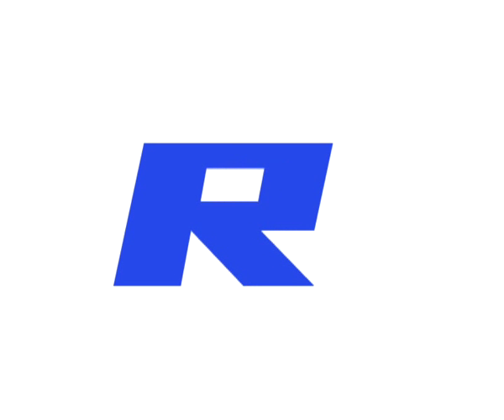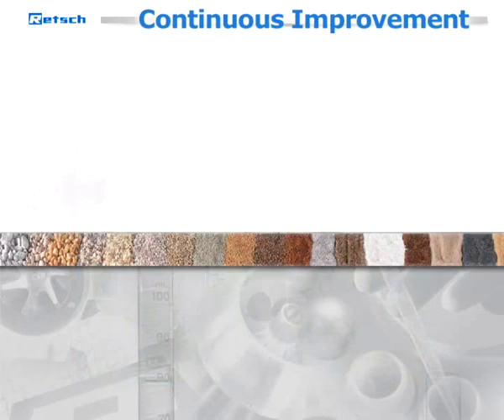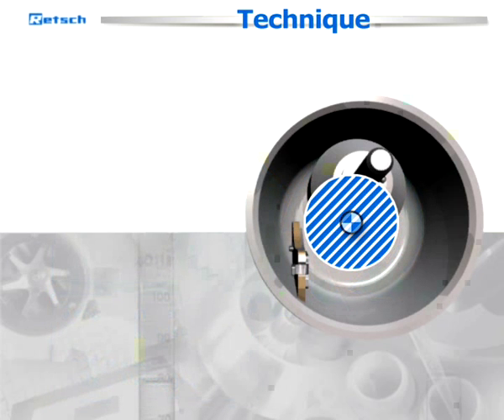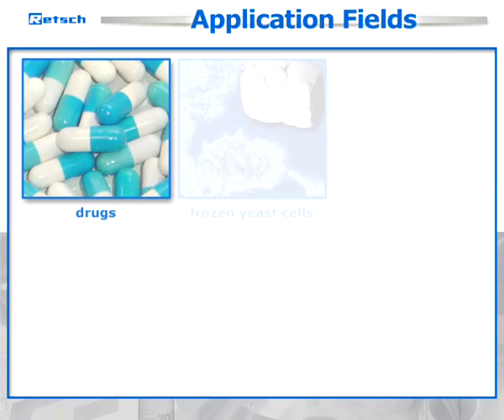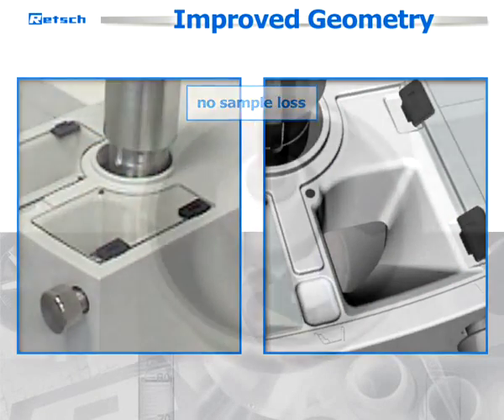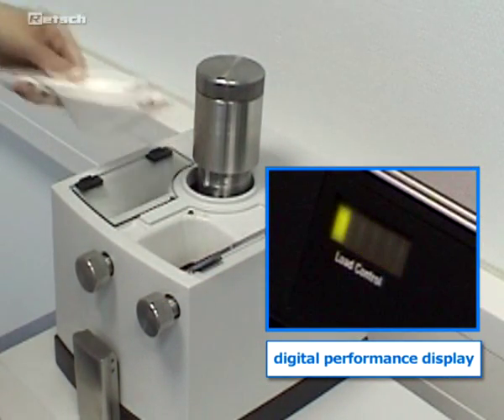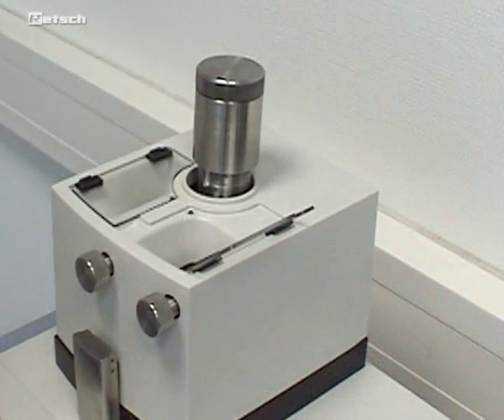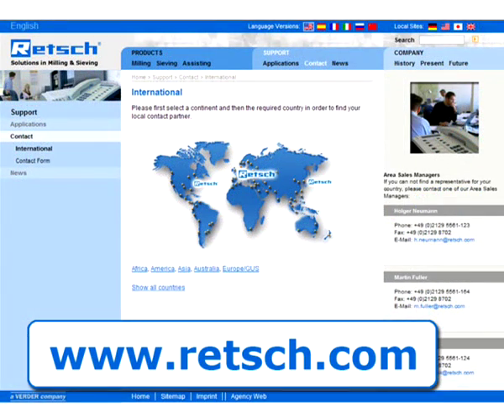Mortar Grinder RM 200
The Mortar Grinder RM 200 can mix and homogenize powders, suspension and pastes even with high viscosity.

The Mortar Grinder substitutes cumbersome hand mortars by a high performance drive with electronic control. The grinding set can be cooled and heated and is very easy to clean. Grinding sets of various material qualities are available which can be exchanged easily for optimum adaptation to various grinding tasks.

The RM 200 is suitable for the proper and reproducible sample preparation to analytical fineness.

PRODUCT ADVANTAGES
✓ Dry, wet and cryogenic grinding
✓ Reproducible results due to adjustable pestle and scraper pressure
✓ Closed, dust tight grinding chamber with windows
✓ Easy exchange of mortar and pestle without tools
✓ Performance display for load control
✓ Adjustable pestle and scraper pressure
✓ Wide range of materials for contamination free grinding
✓ 3 scraper materials (PU, beech wood, PTFE)
✓ Pestle speed 100 rpm